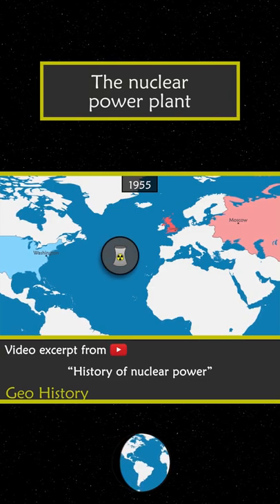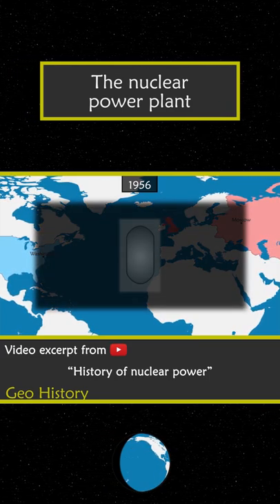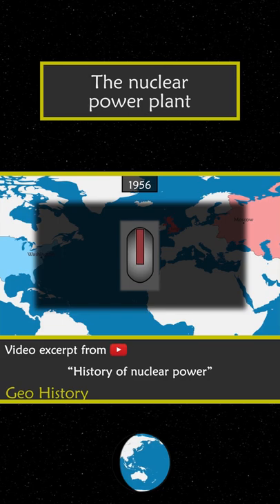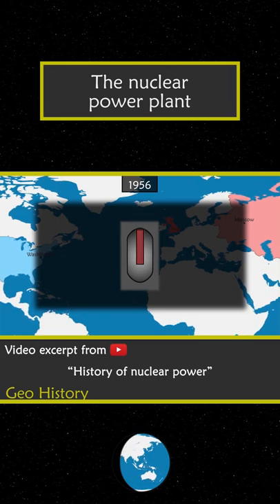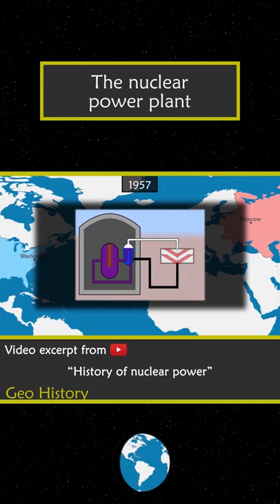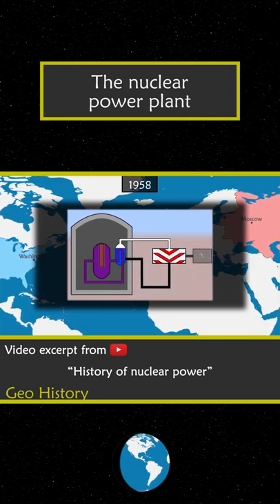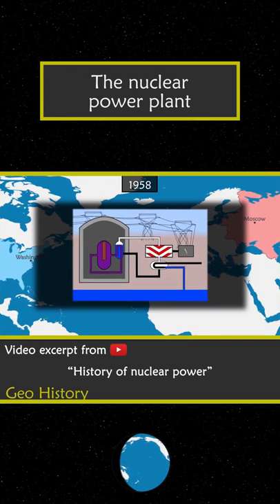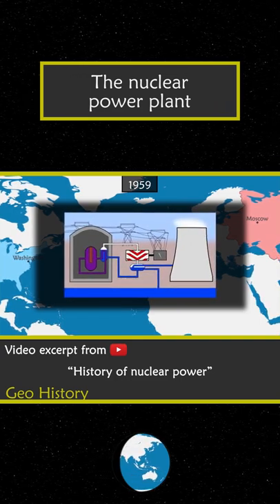The nuclear power plant